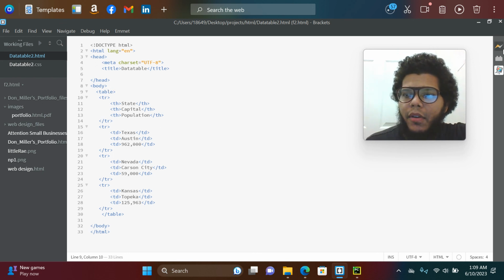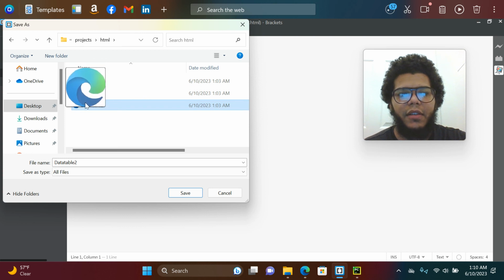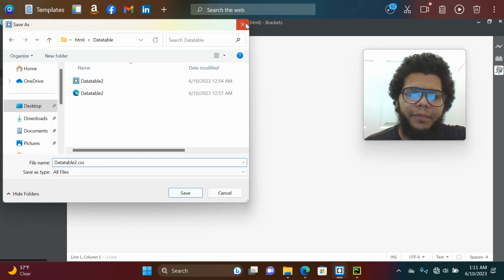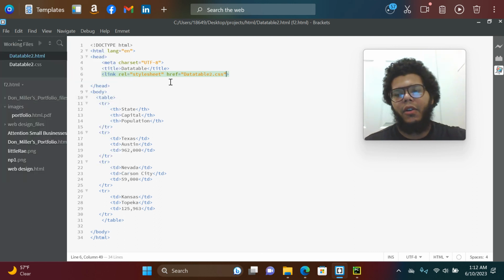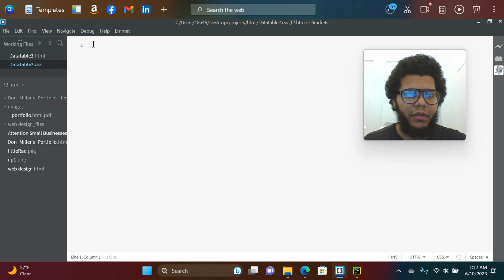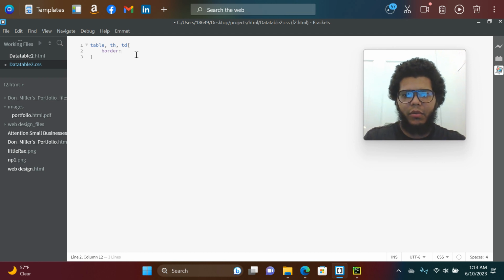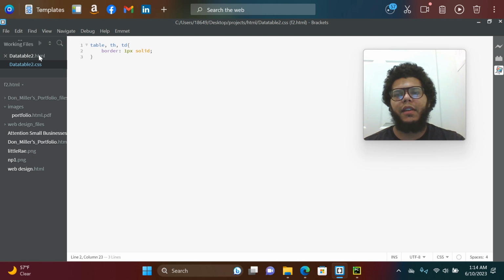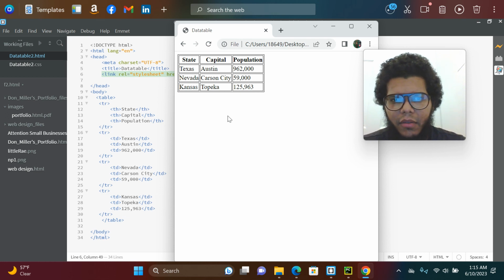How to create a data table Html Css(part2)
Welcome back to my HTML and CSS tutorial ! In this highly requested second part, we dive deeper into creating a dynamic data table using HTML and CSS. Whether you're a beginner or an experienced developer, this video will provide you with valuable insights and practical knowledge.

In Part 1, we covered the basics of HTML table structure and introduced the concept of styling with CSS. Now, it's time to take our data table to the next level by adding interactive features and improving the visual aesthetics.

In this tutorial, we'll start by reviewing the HTML markup for our data table. Then, we'll explore  CSS techniques to enhance the table's appearance, including custom fonts, colors, and background colors.

Throughout the tutorial, we'll provide detailed explanations and step-by-step instructions, making it easy for you to follow along and grasp the concepts.

So, join me in Part 2 of our HTML and CSS tutorial series, and let's unlock the potential of data tables together.

Let's dive in and create amazing data tables with HTML, CSS.

Remember to check out Part 1 if you missed it! Enjoy the tutorial.